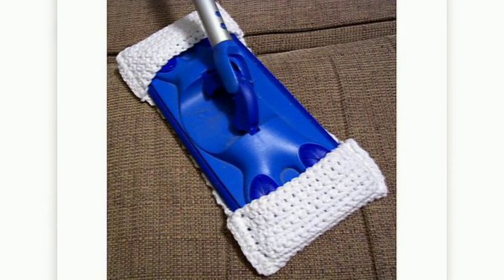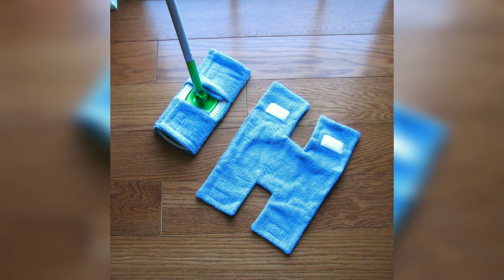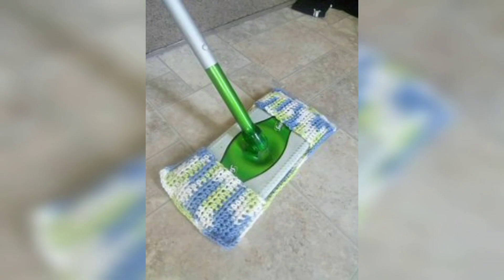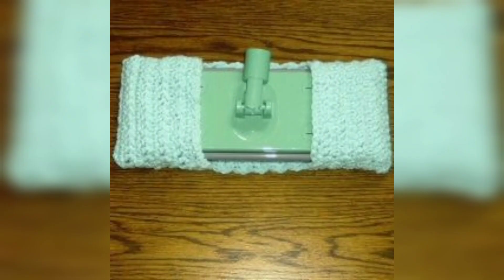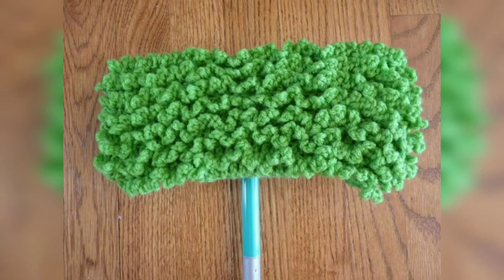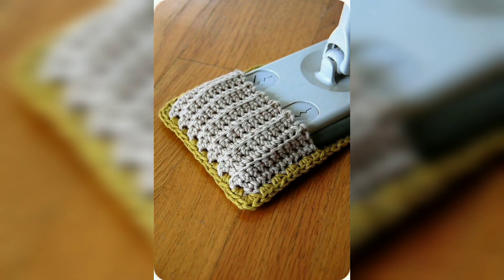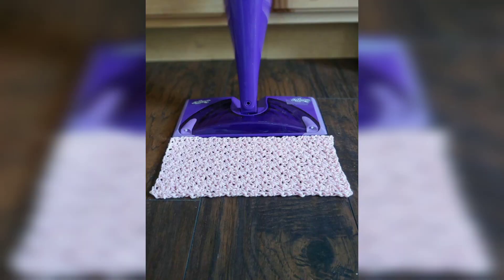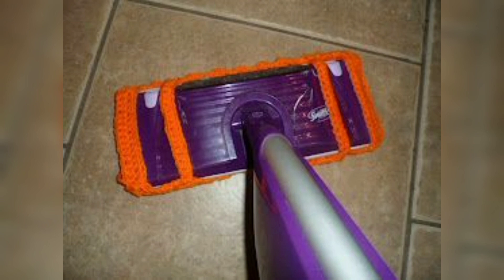FABULOUS AND STYLISH FREE CROCHET MOPED PATTERN